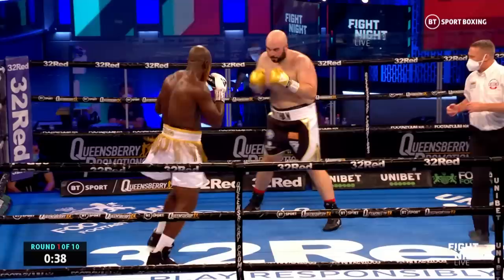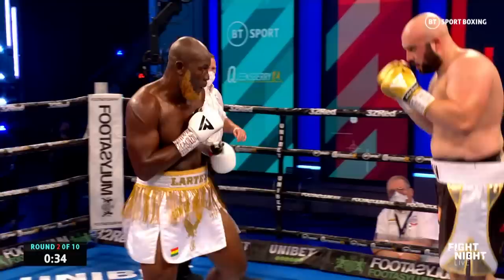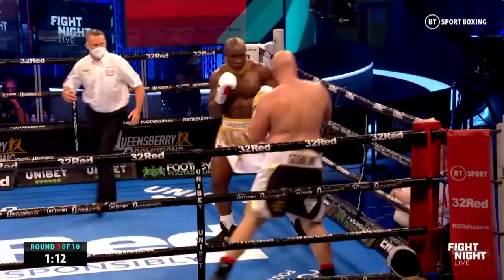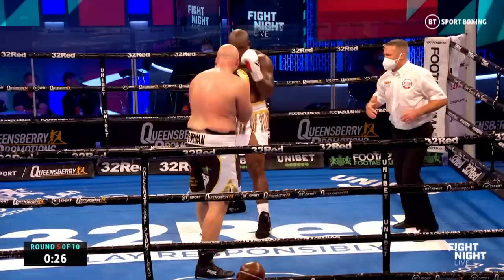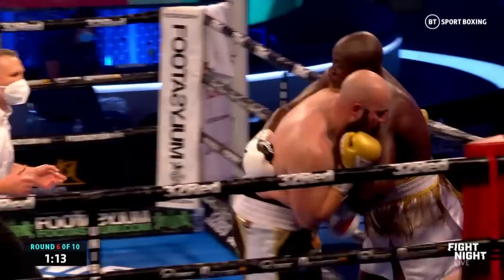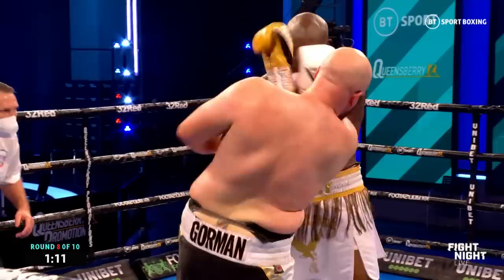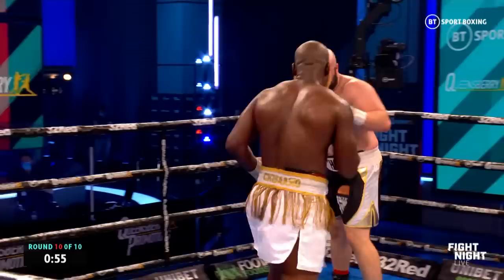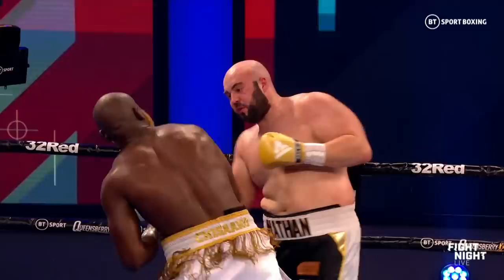Nathan Gorman v Richard Lartey fight highlights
Nathan Gorman got his first win in over a year with a 10-round decision over tricky opponent Richard Lartey.

Read more on upcoming fights on BT Sport and BT Sport Box Office ➡️